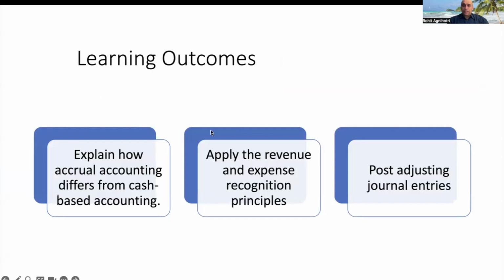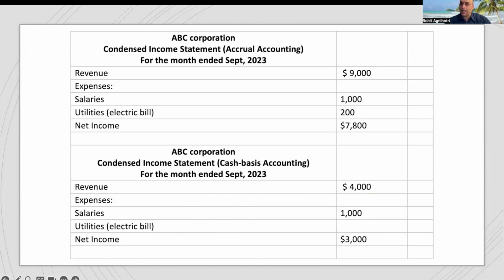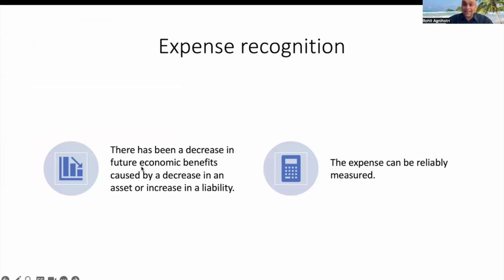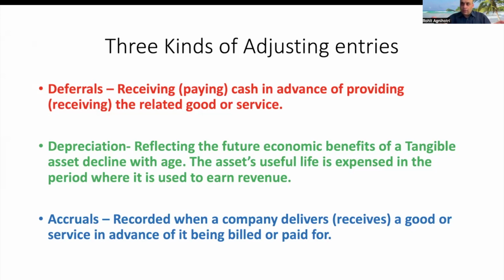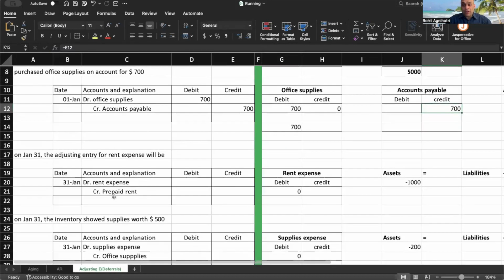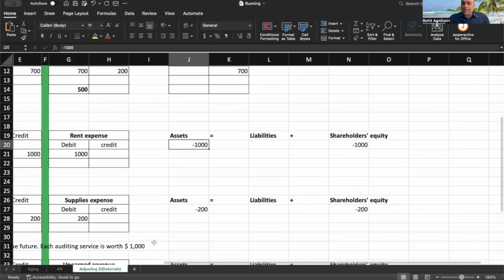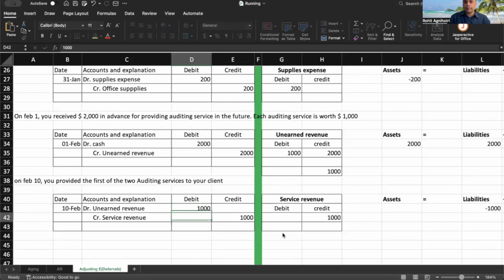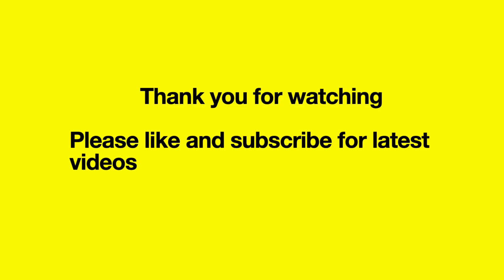Accrual Accounting - Adjusting Entries (Deferrals)